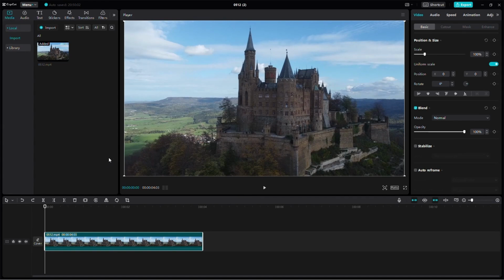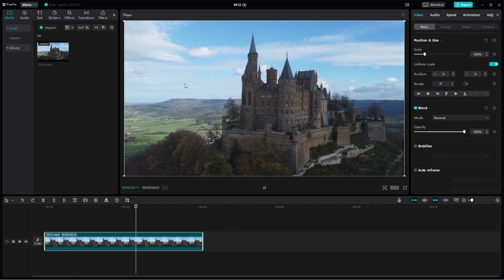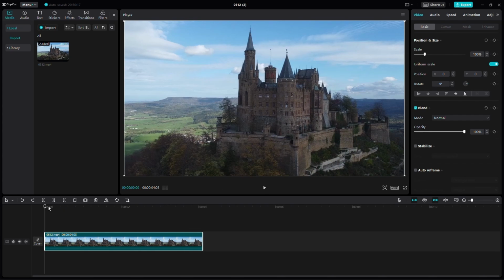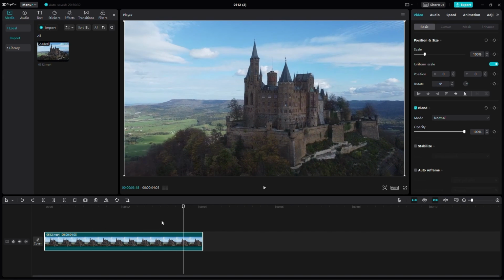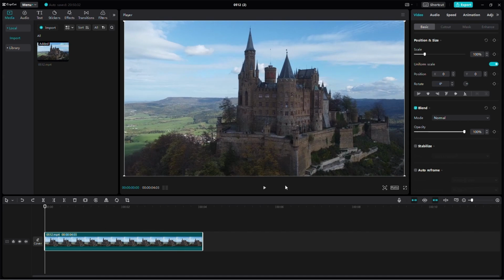How to Create Dolly Zoom Effect in CapCut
In this video I show you how to do dolly zoom in CapCut.